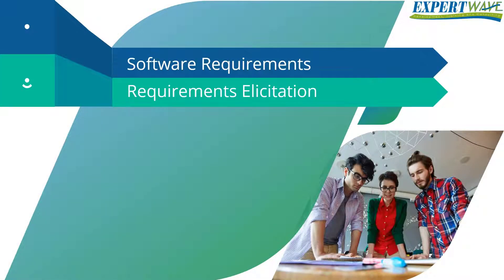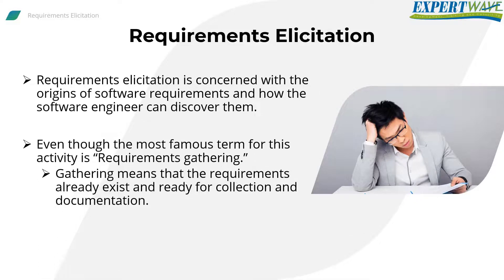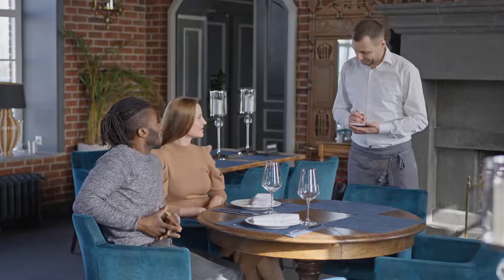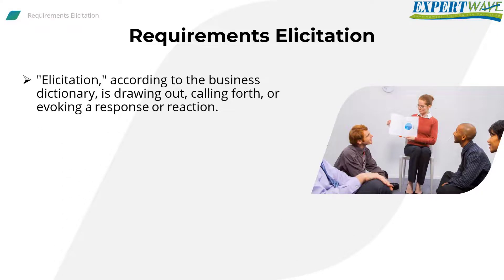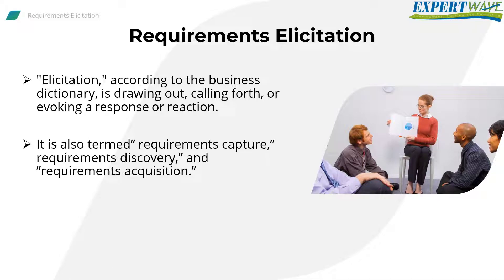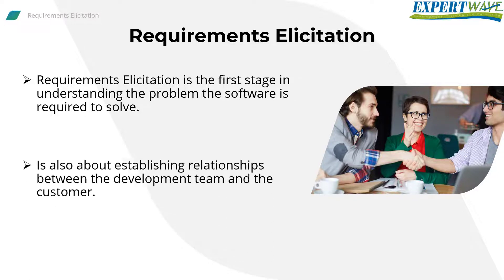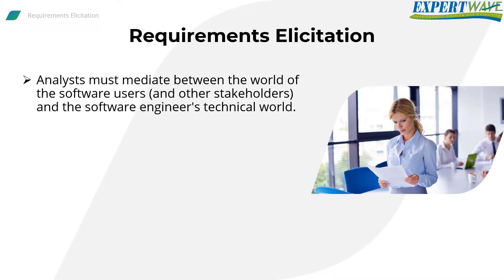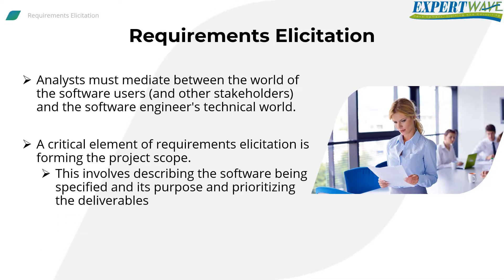4-1 Requirements Elicitation